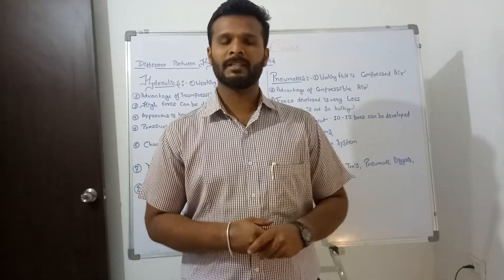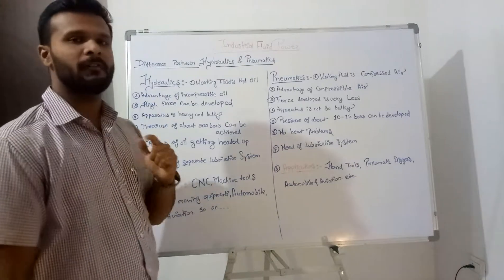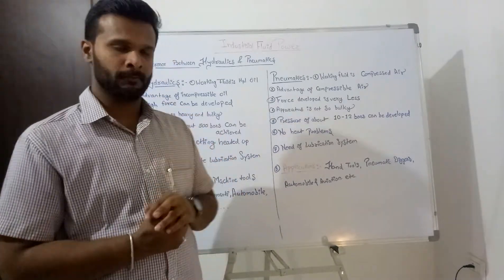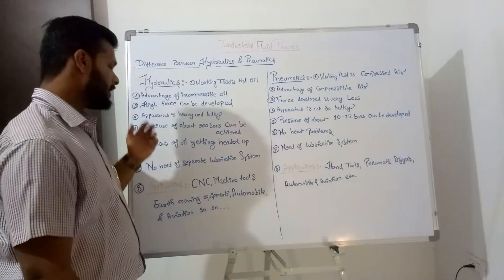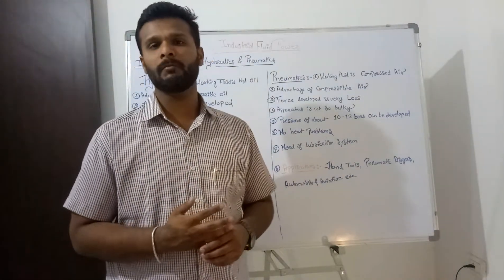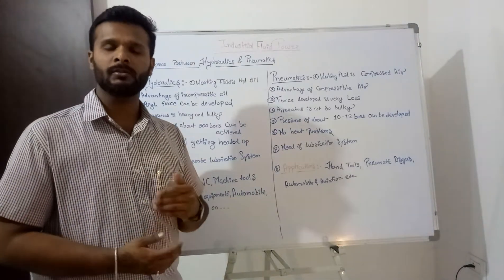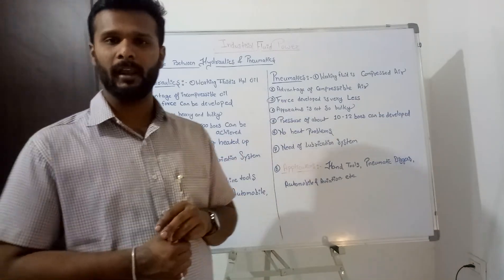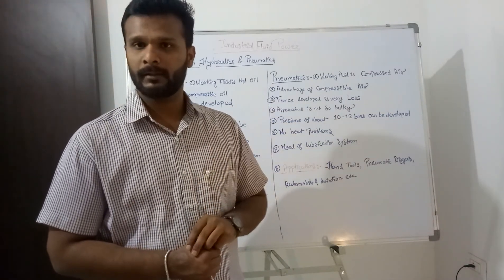SANKET P. GAIKWAD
IFP - DIFFERENCE BETWEEN HYDRAULICS AND PNEUMATICS.